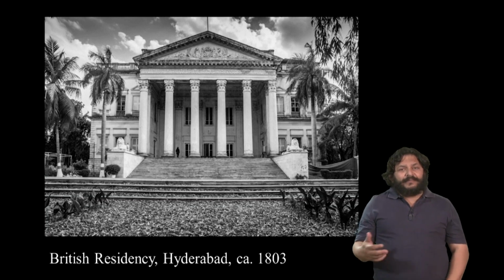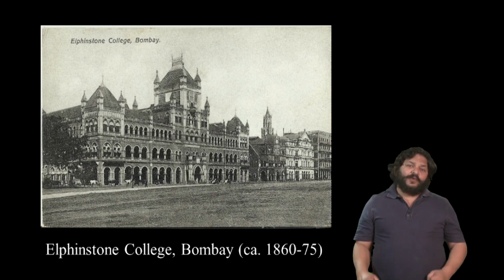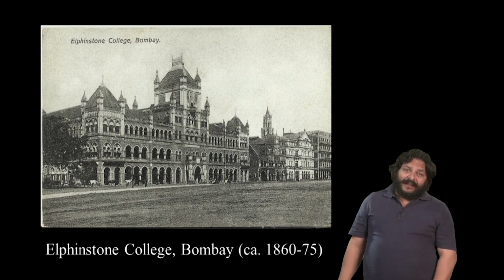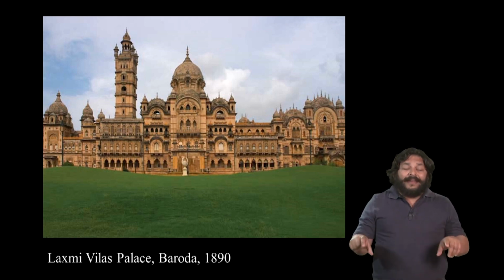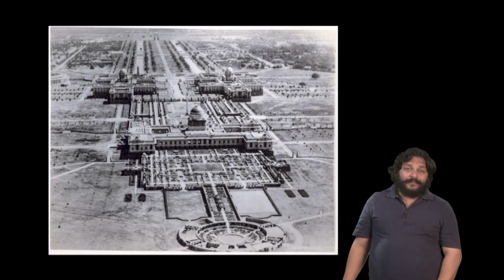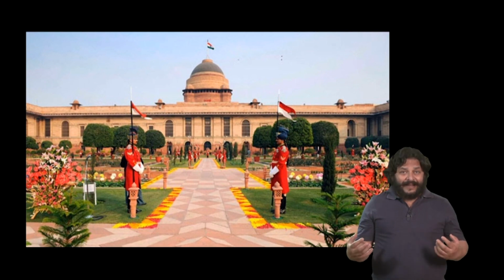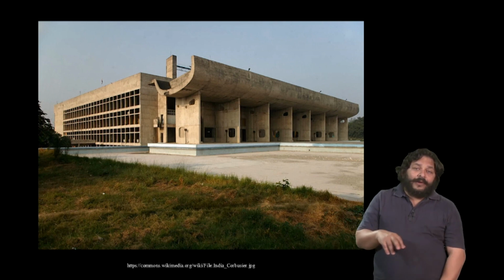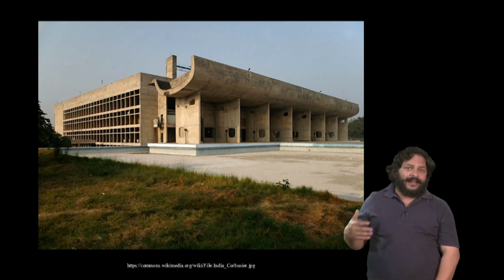Week - 04 Review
Subject : Architecture
Course Name : Introduction to History of Architecture in India